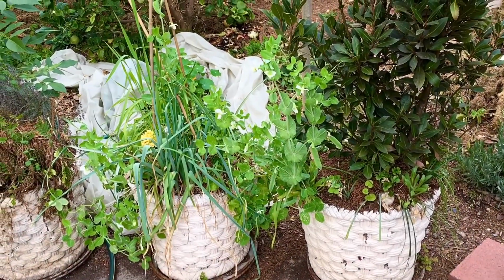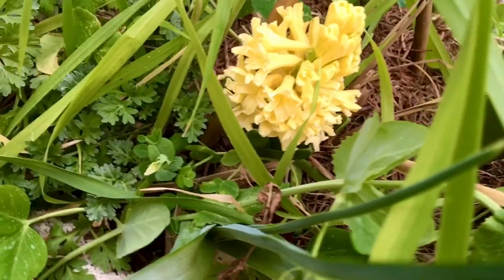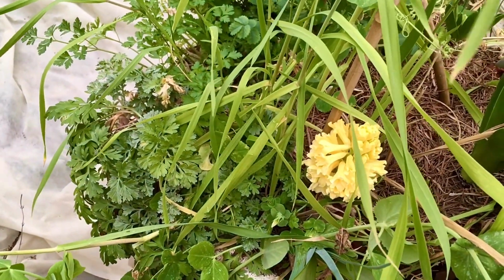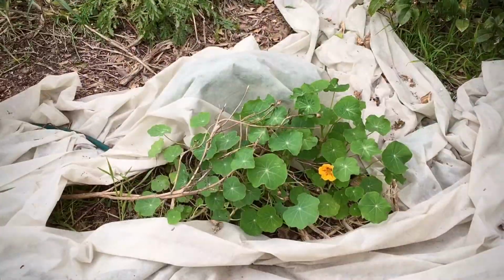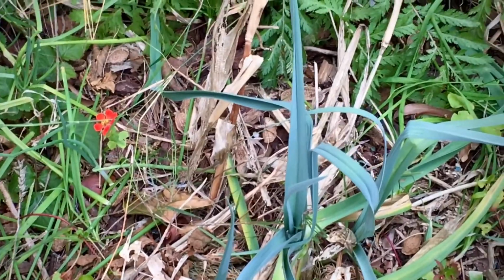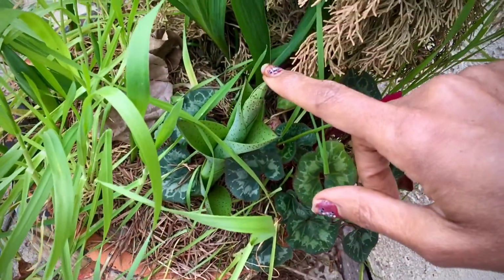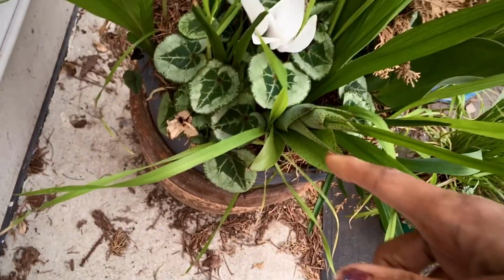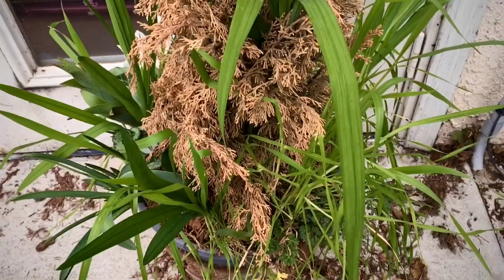The First Hyacinth To Bloom Is Primrose Yellow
Look at this beautiful hyacinth starting to bloom. All that hard work has paid off.